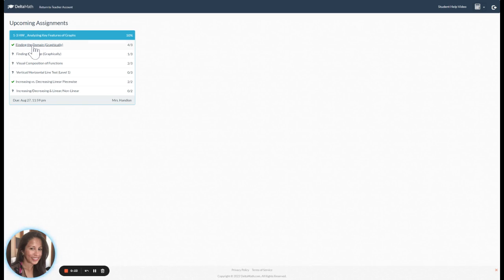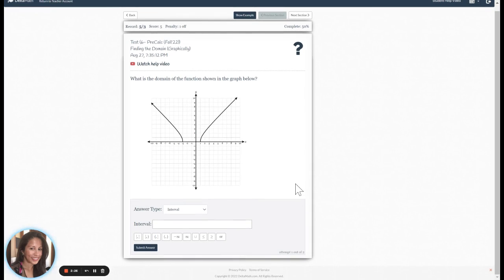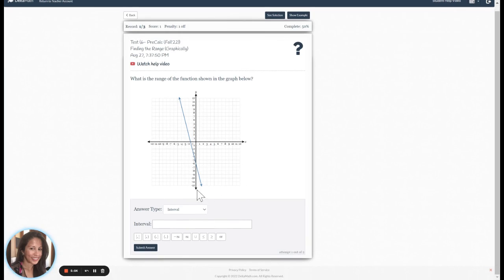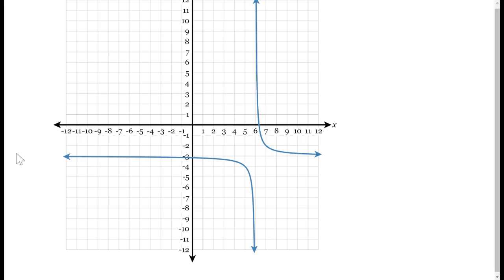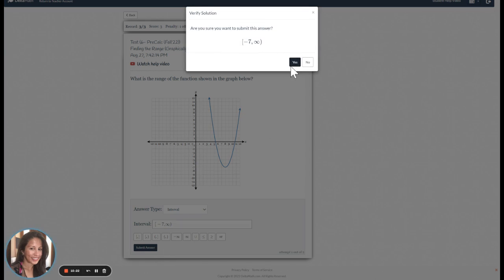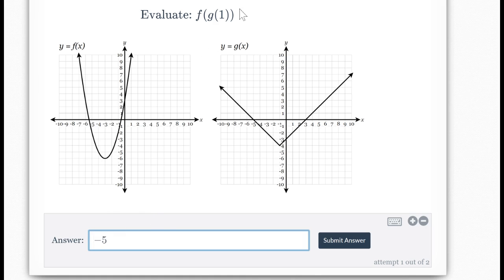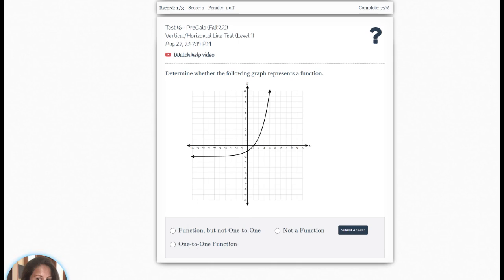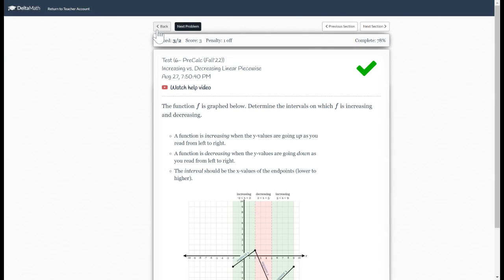Summarizing DM HW 1-3 Lesson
Reviewing DeltaMath problems on how to determine domain and range, composition of functions, intervals of increase and decrease.